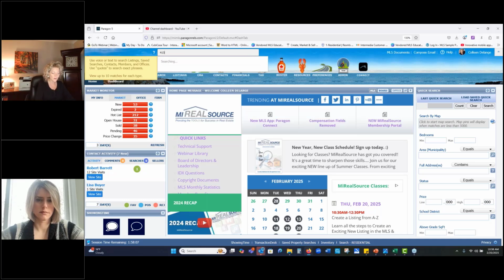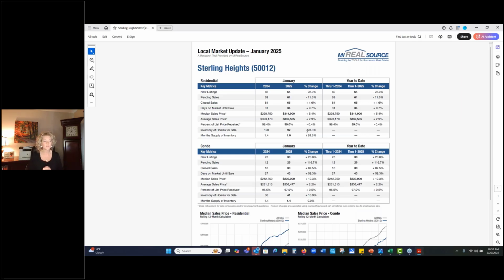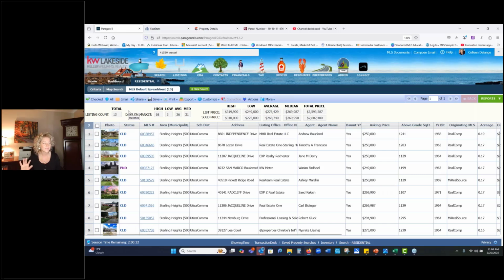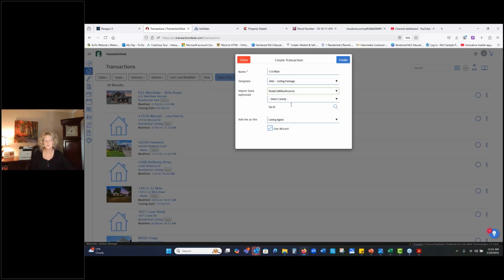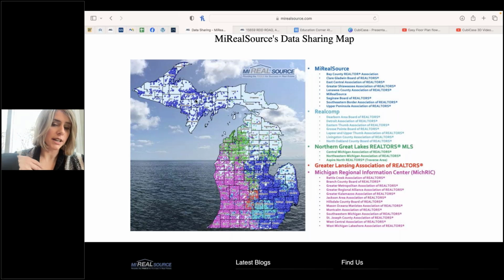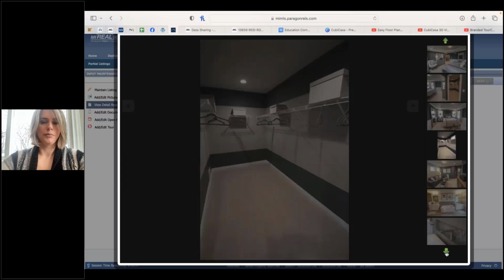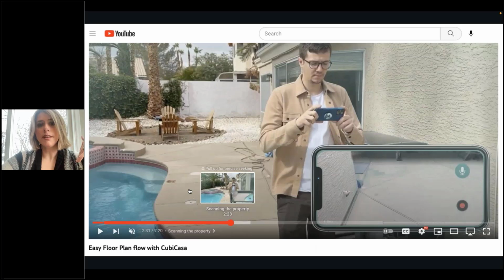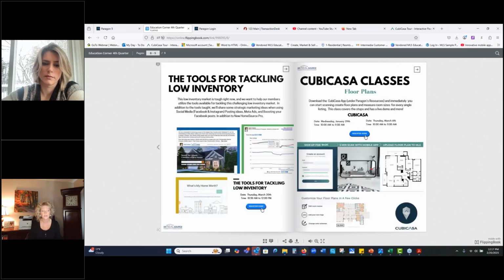Create a Listing A Z Class 2 20 2025